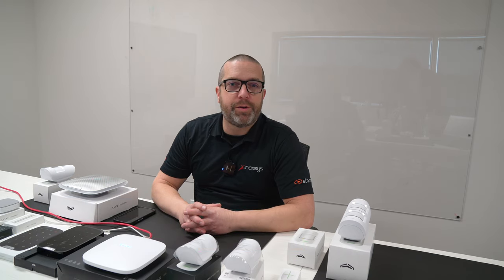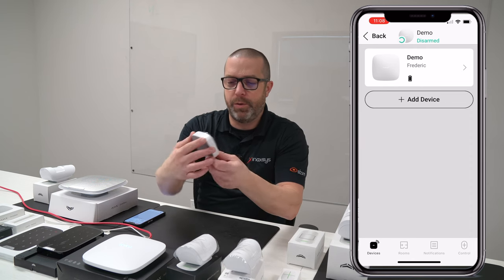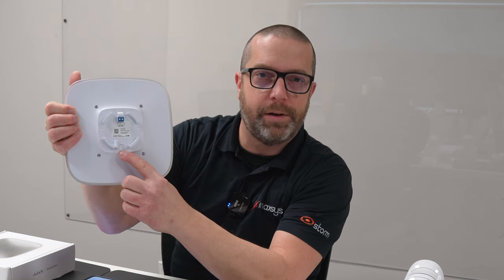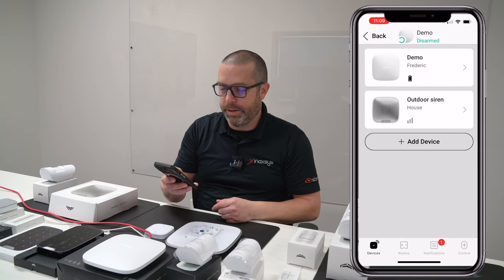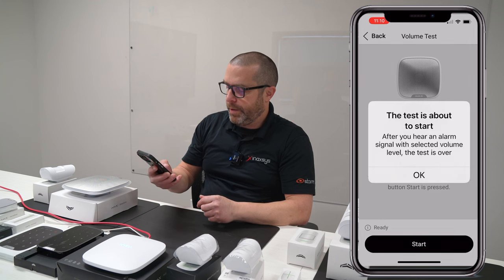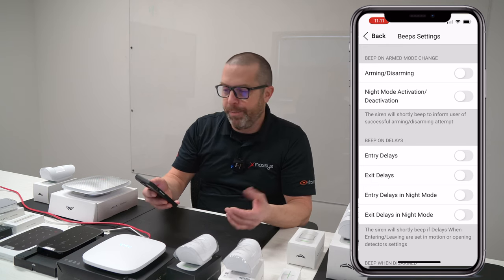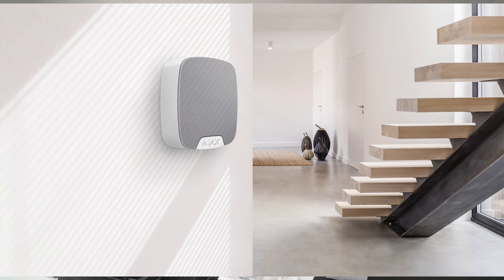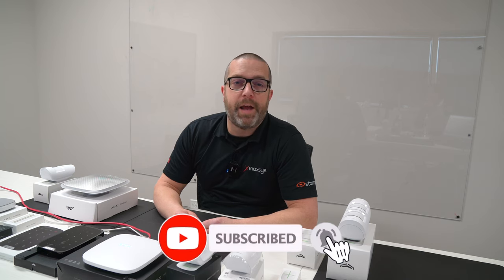Ajax Sirens Review: HomeSiren and StreetSiren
In today's video Frederic L. Bergeron, Director of technical support of Inaxsys, will talk about Ajax Sirens HomeSiren and StreetSiren. This topic is a very important for installers which start to work with Ajax Systems Brand.👆
For more information please watch our video 😉.